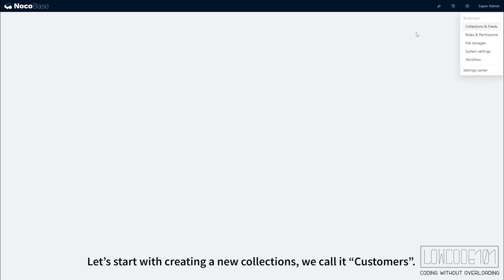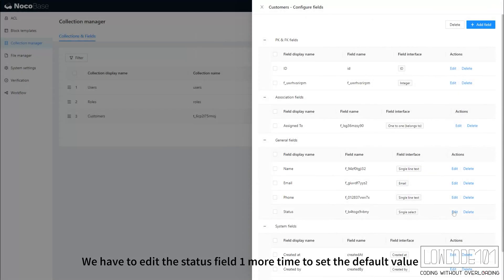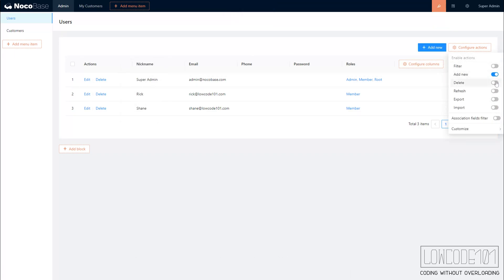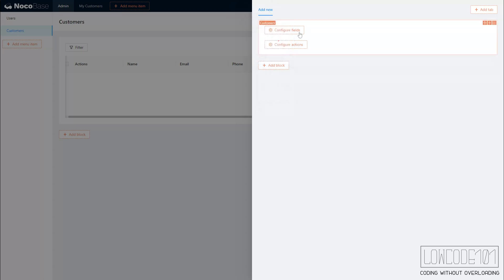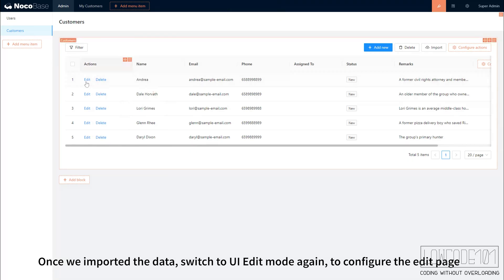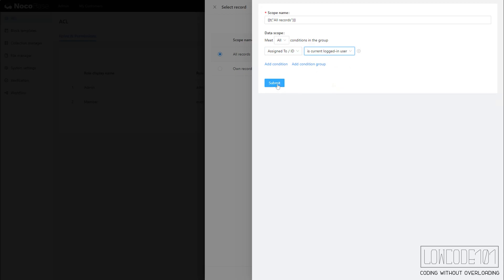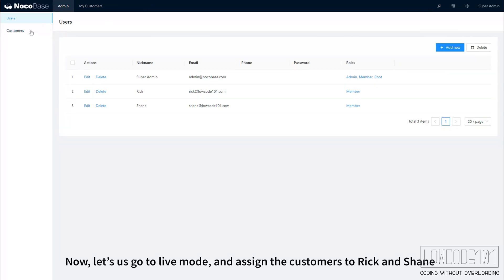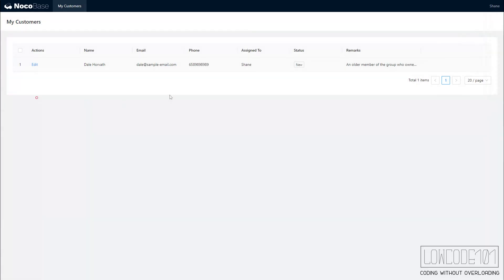NocoBase: Developer friendly low code solution for Simple CRM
NocoBase is 1 of the new low code / no code player in town, it is still under alpha version at the moment, but the way we use it, it is clearly by developer, for developer